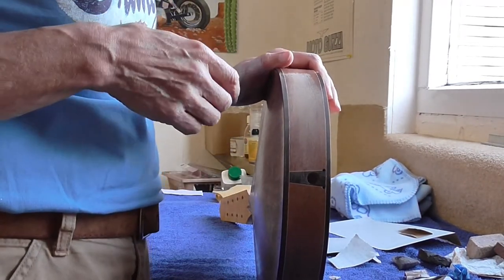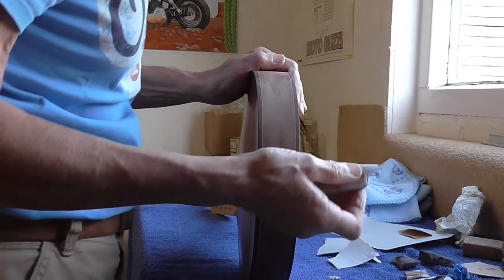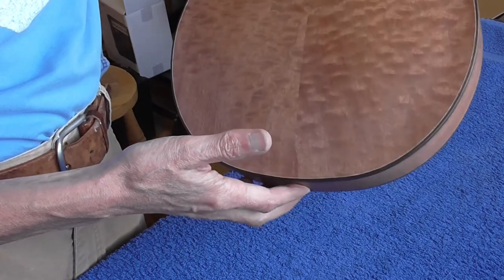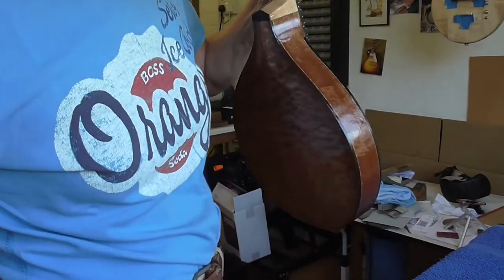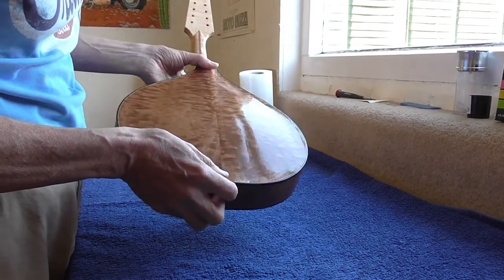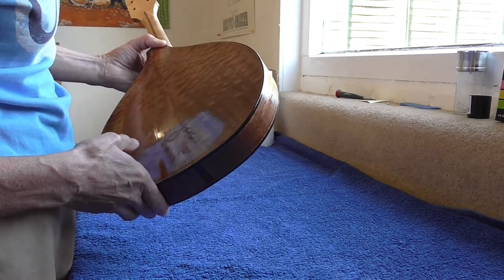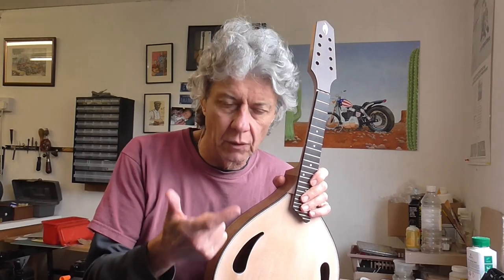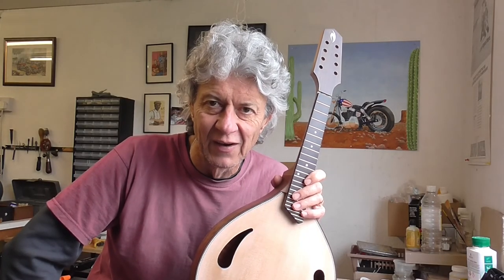Archtop #4 French Polishing pt1: Grain Filling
In this video I’m preparing the mandolin for French polishing by filling the grain with epoxy resin instead of pumice powder. BE WARNED!! If you’re not interested in the fine detail of finishing, this video may not be for you!
Cheers Gary